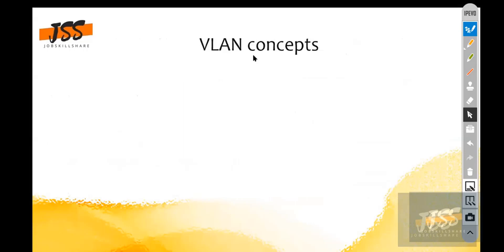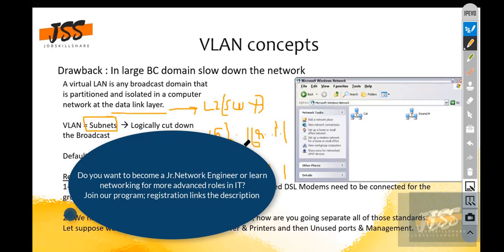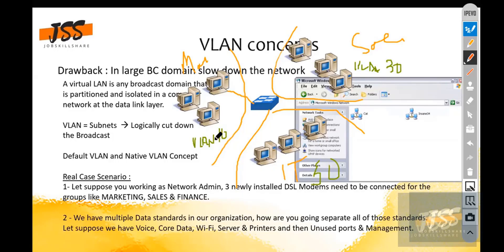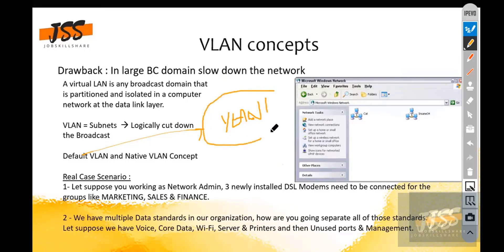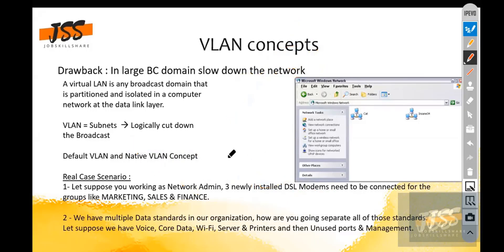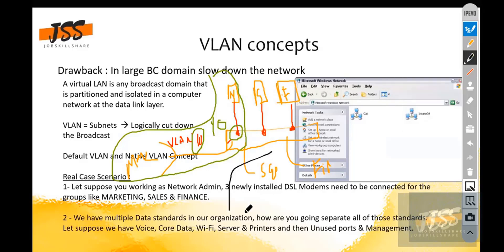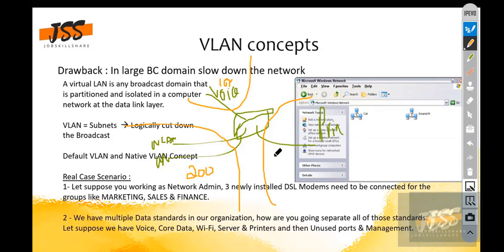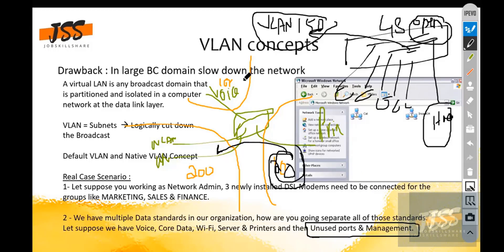VLAN Concepts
IT Trainers Introduction: Junior Network Administrator Program